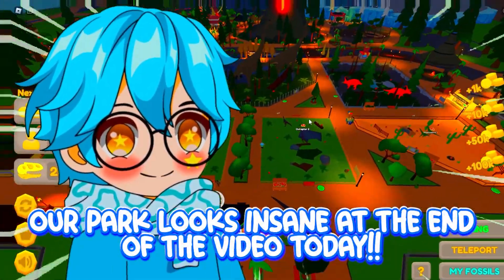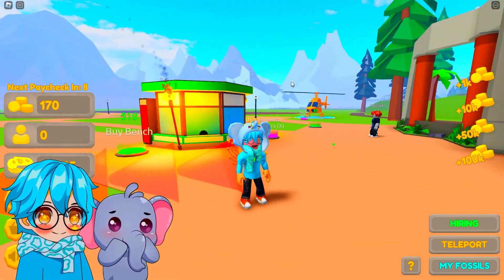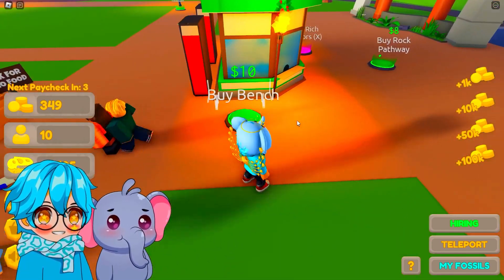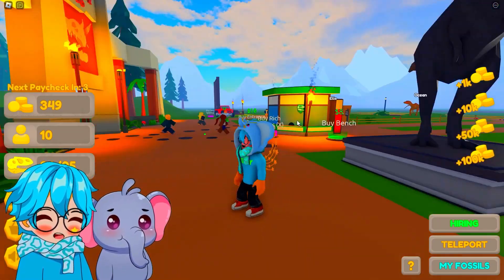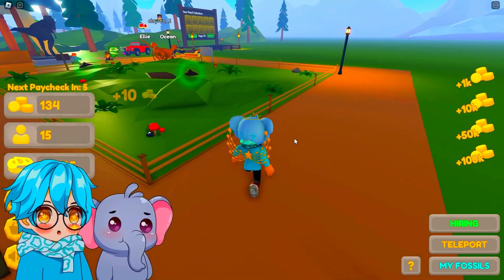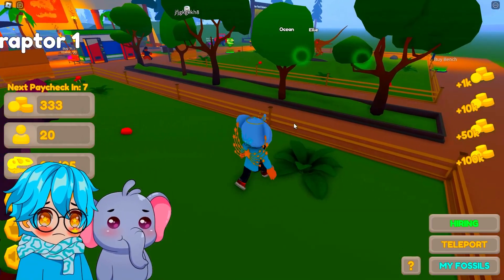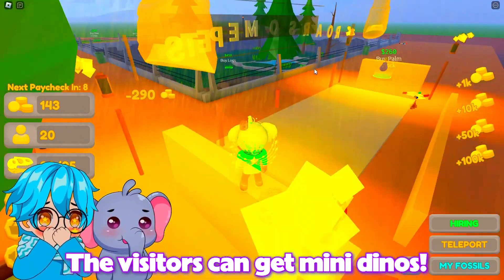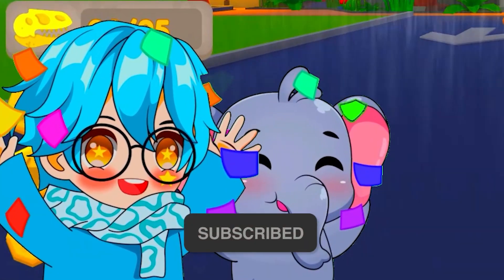Opening the BIGGEST Dinosaur Park EVER in ROBLOX!